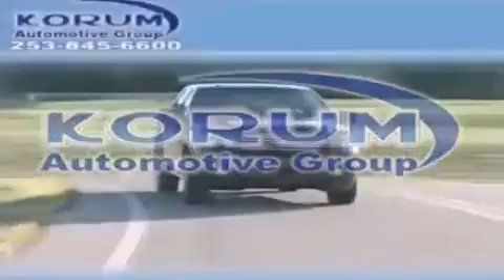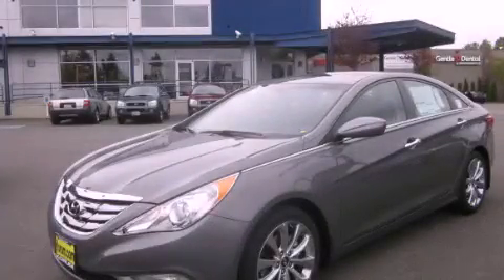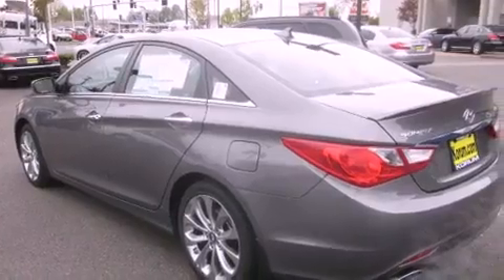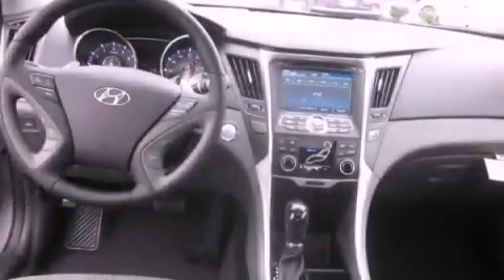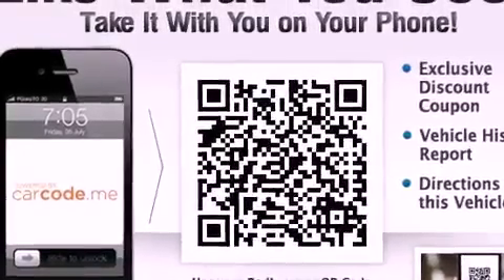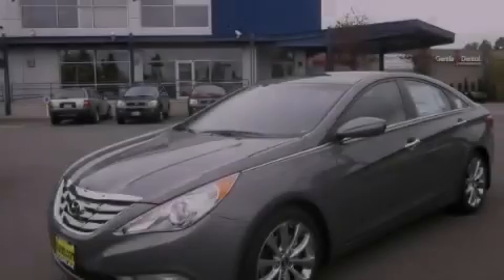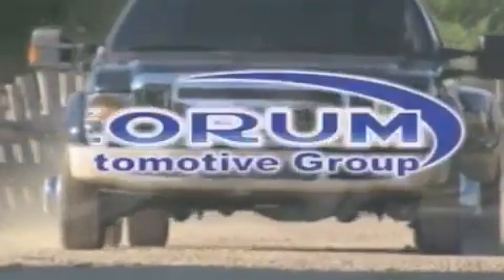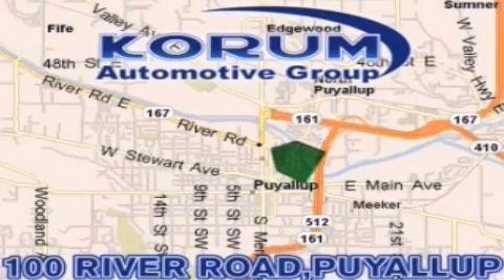2012 Hyundai Sonata Puyallup WA 98371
Year : 2012
 Make : Hyundai
 Model : Sonata
 Engine : 2.0L I4 DOHC 16V
 Trans . : Automatic
 Exterior : Harbor Gray Metallic
 Miles : 25
 Interior : Gray

 2012 Hyundai Sonata Puyallup WA